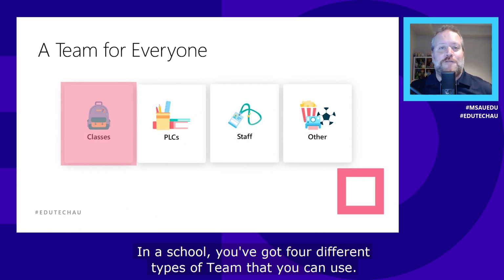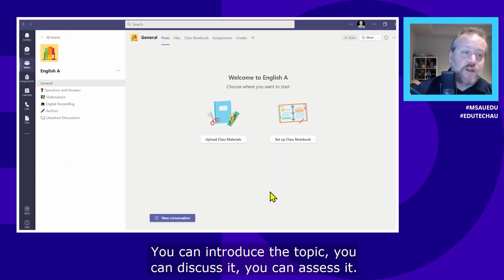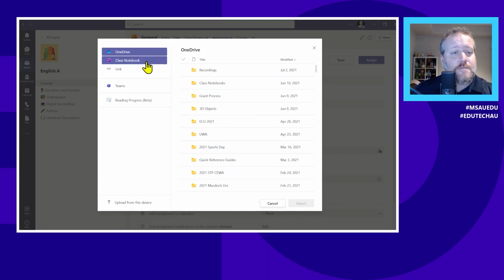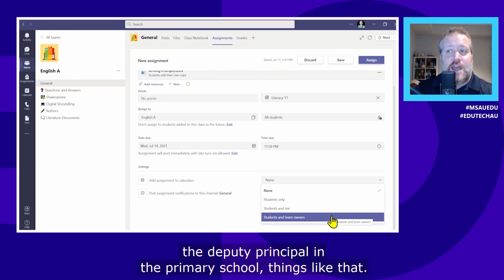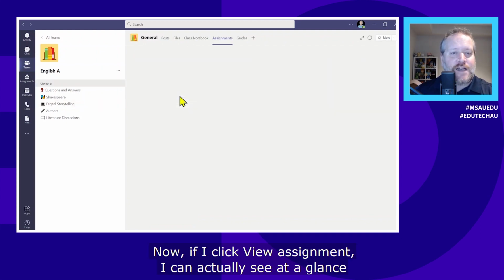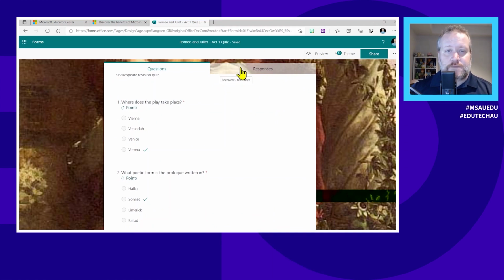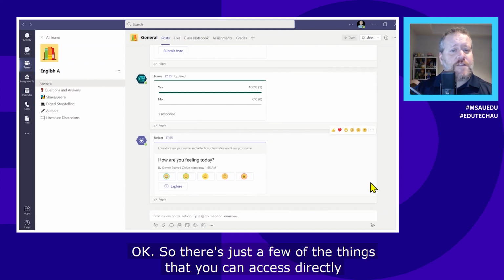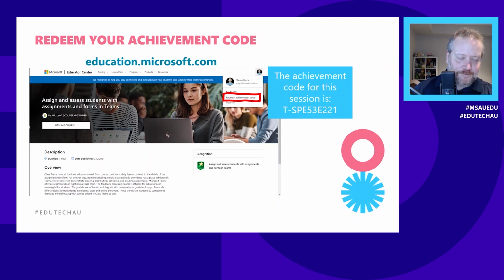Authentic assessments with Microsoft Teams - with Steven Payne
Did you know that Microsoft Teams has a variety of tools that keep assessments engaging for students and grading easy for teachers? In this session, we will cover creating, tracking, and reviewing assignments in a Class Team. We will also share top tips for checking student understanding and improving student outcomes with the feedback cycle.